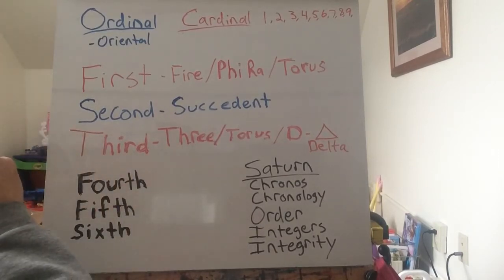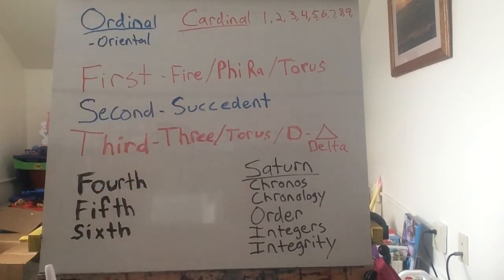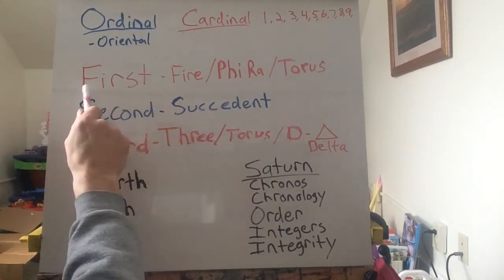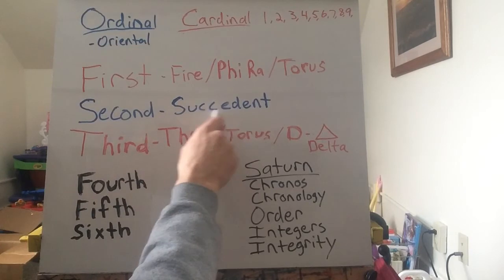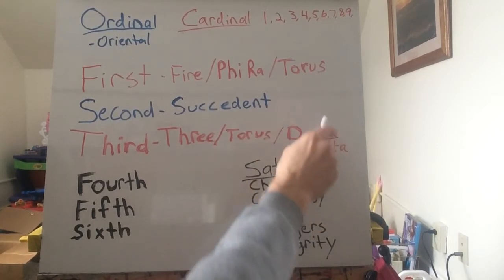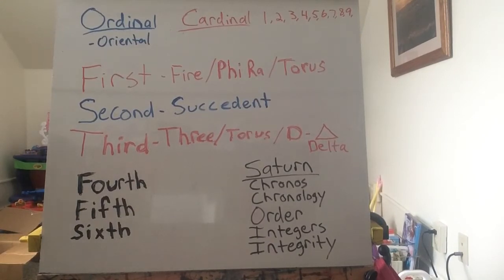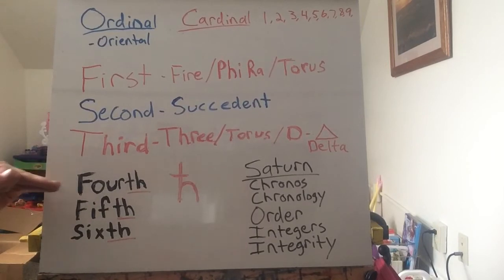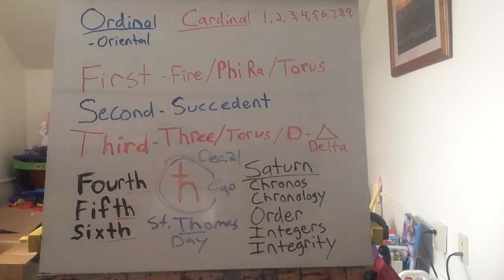Syncretism of Saturn and Ordinal Numbers